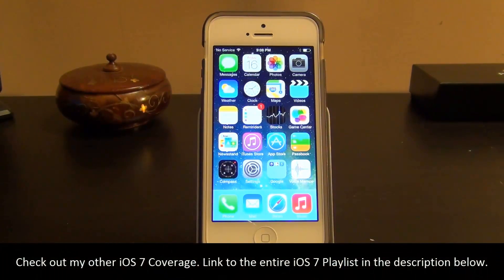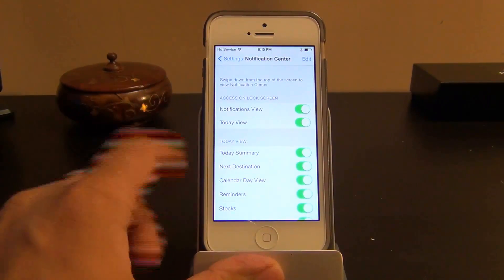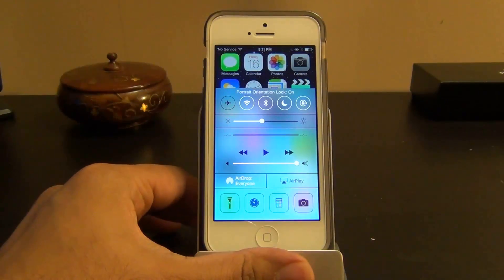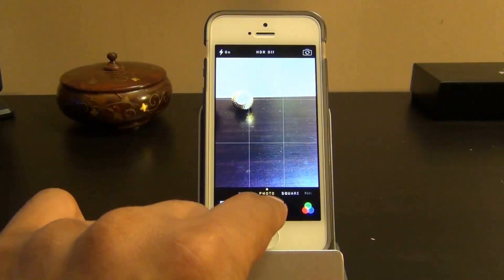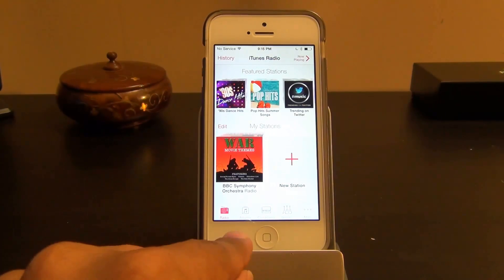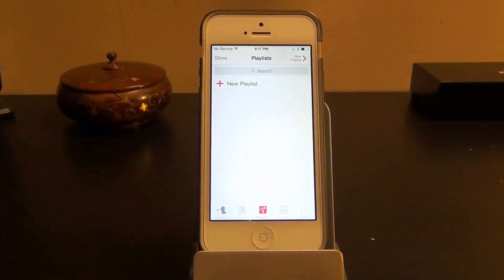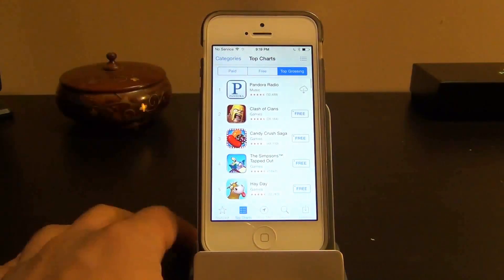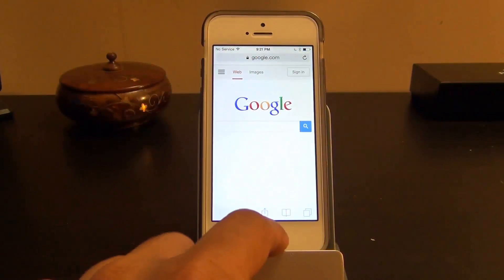iOS 7 Beta 6 on the iPhone 5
In this video, we will go over the iOS 7 Beta 6 on the iPhone 5. Not much has changed but there is a lot of stability and fluidity added to the iOS 7 Beta 6 which I absolutely appreciate.

It is being reported that the iOS 7 Beta 6 may be the final Beta Release before the final release.

Anyway, let's go over the notifications center, control center, camera app, safari browser, clock app, calender app and more in this video.